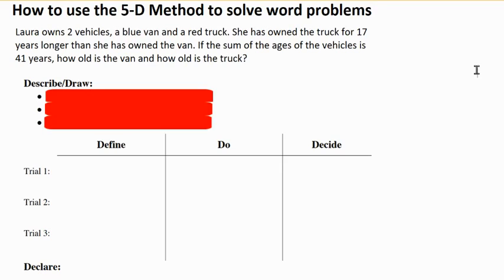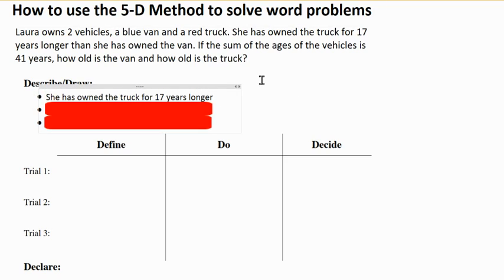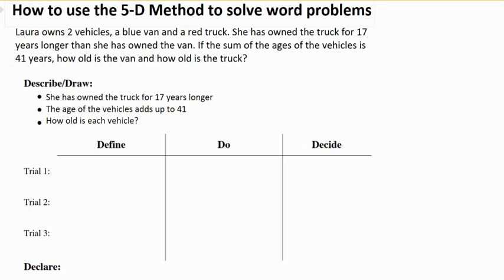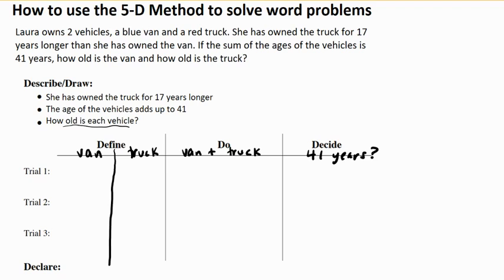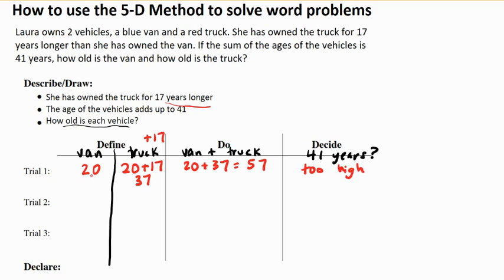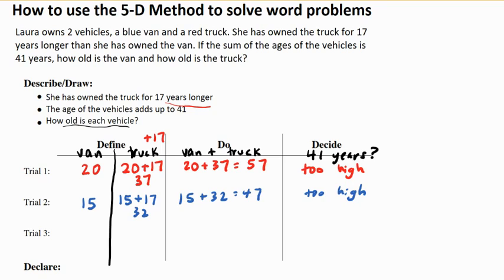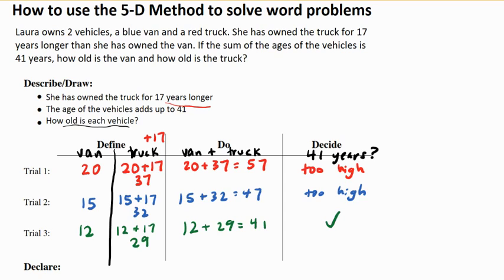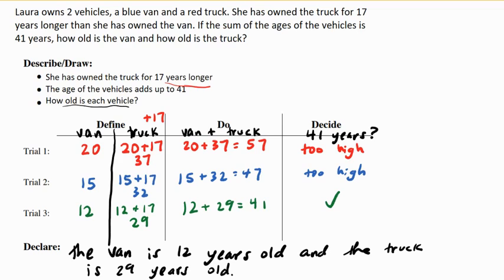How to use the 5-D Method to solve word problems